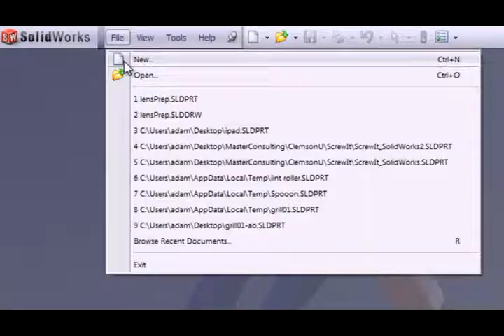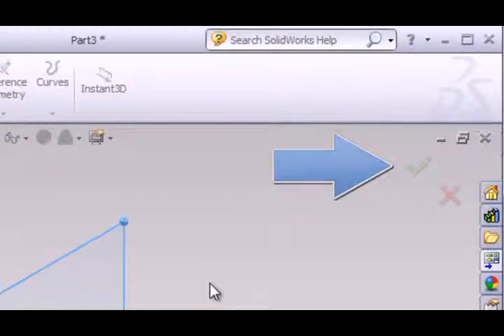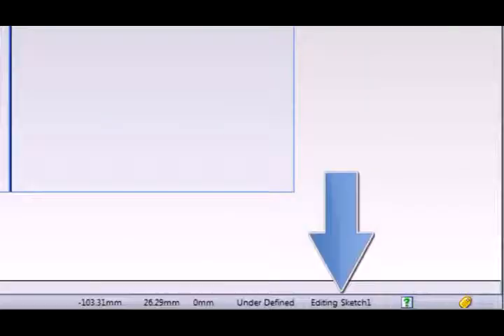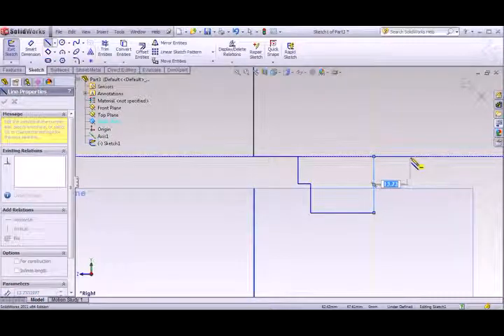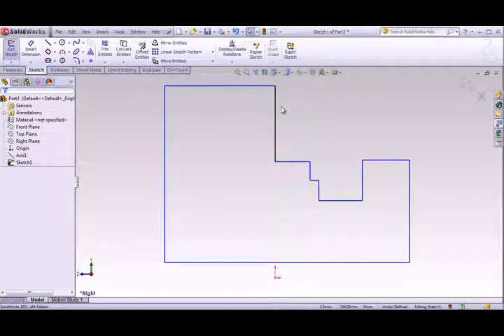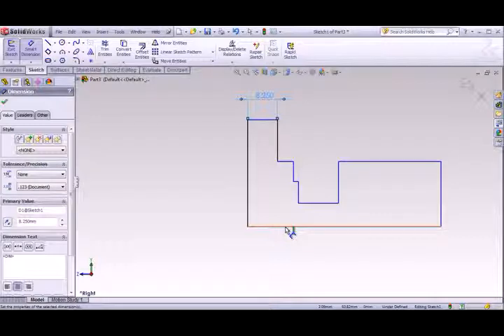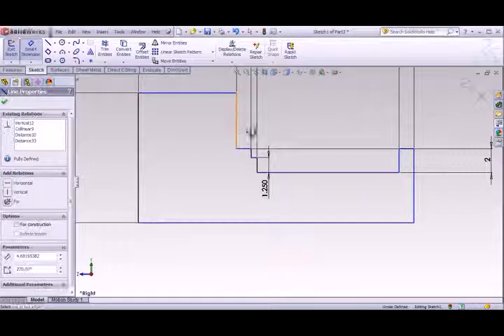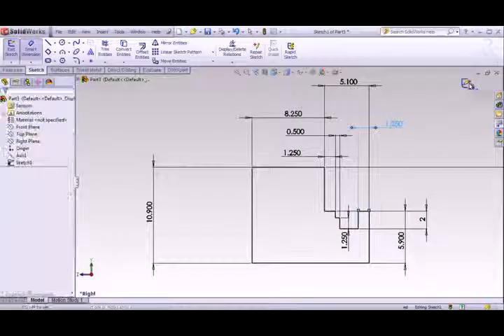2011 Pentax Video 02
video hướng dẫn học solidwork
nơi chia sẻ học hỏi các phần mềm cơ khí CAD/CAM/CAE